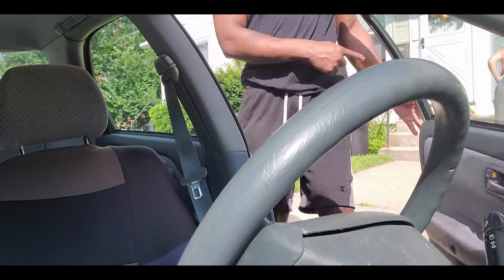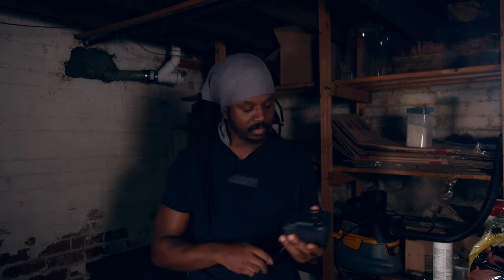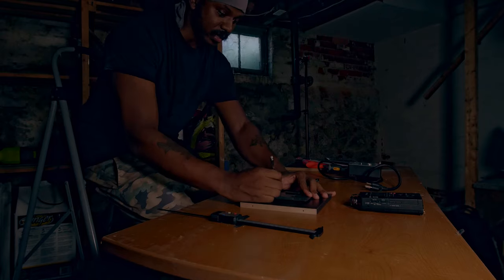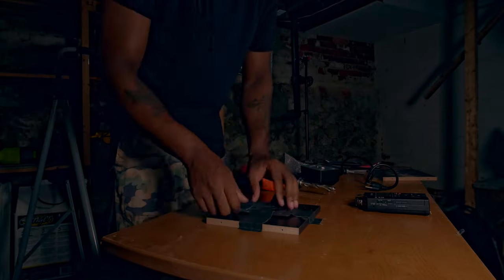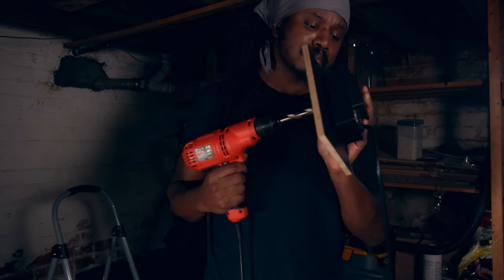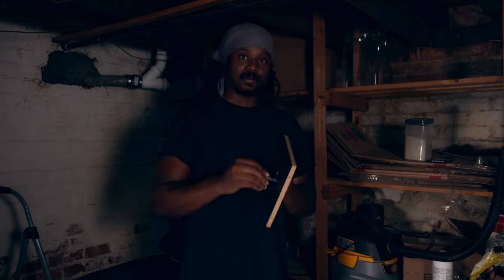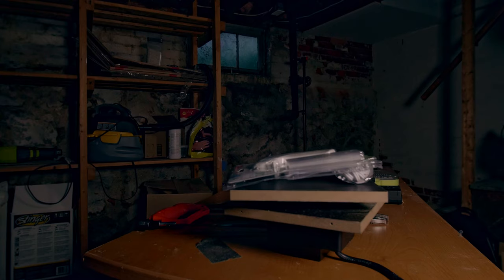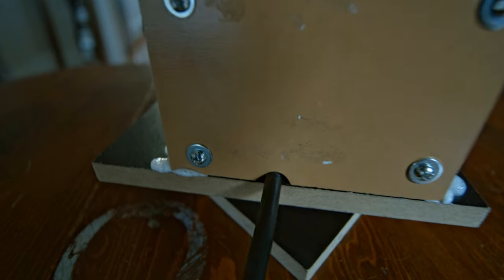The Regular Day Vlog - Building a Motorized Turntable (Shot on BMPCC4K and the GH4}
In this video I build a motorized turntable for shooting cinematic product shots using the Black Magic Pocket Cinema Camera 4k.

All music is my own.

Equipment used
Black Magic Pocket CInema Camera
DJI Mavic Mini
Panasonic GH4
Samsung Galaxy note 10 Plus
Sigma 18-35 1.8 Art EF Mount
Laowa 12mm 2.8 Zero D EF Mount
Viltrox EFMii2 speed booster
Generic Speed Booster
GVM LED Lights
Tascam Recorder